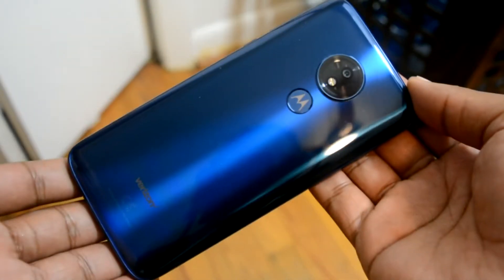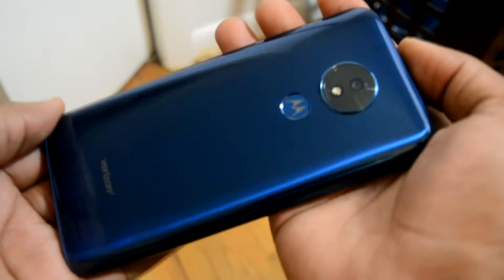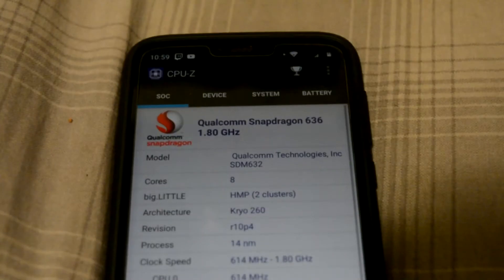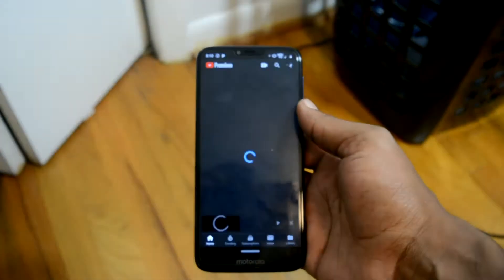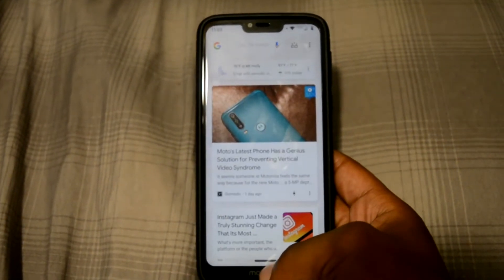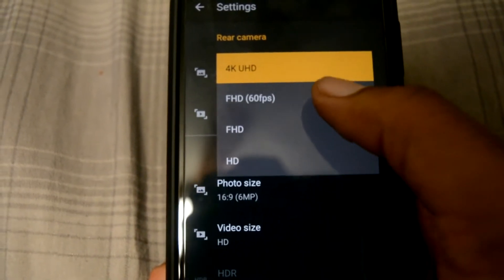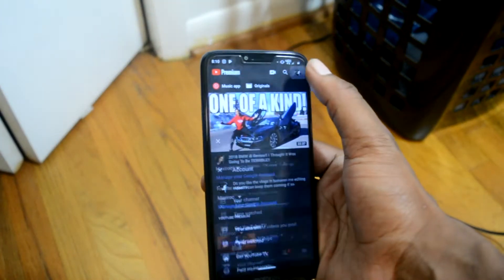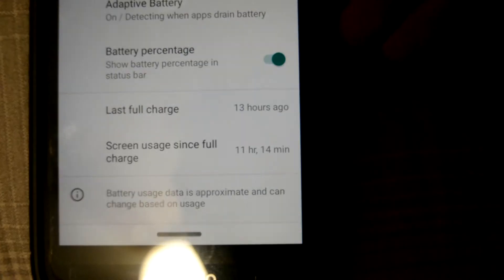Don't ARGUE with Me, Best G Series model in YEARS! Moto G7 Power Review.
Buy the phone and accessories now:

Moto G7 Power:
Screen Protector

Best G series model in years, don't argue with me!!